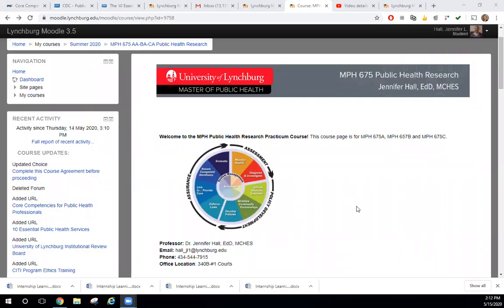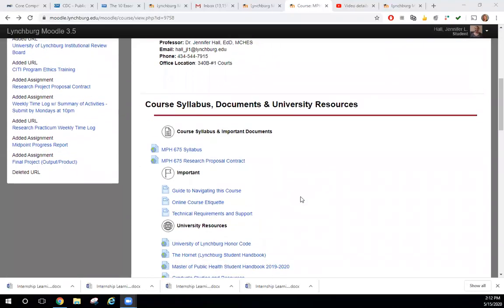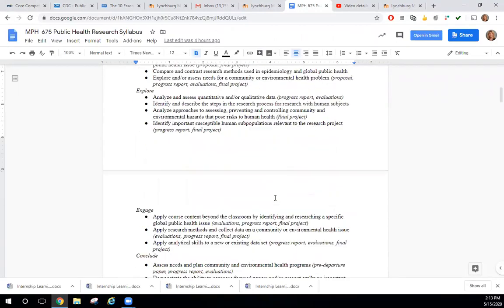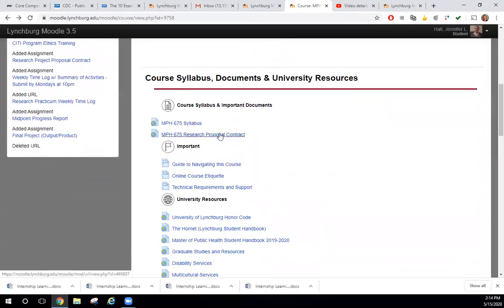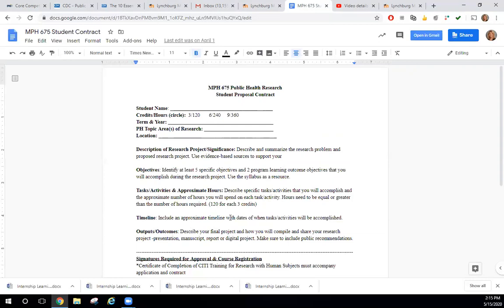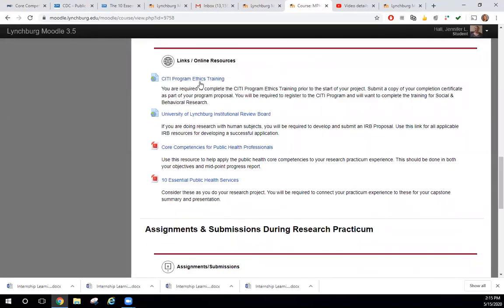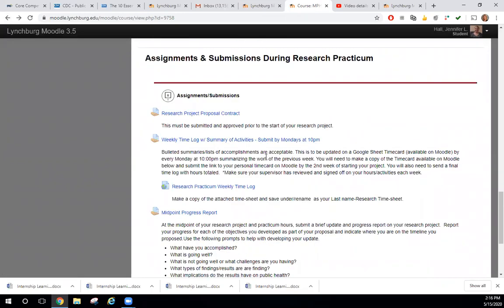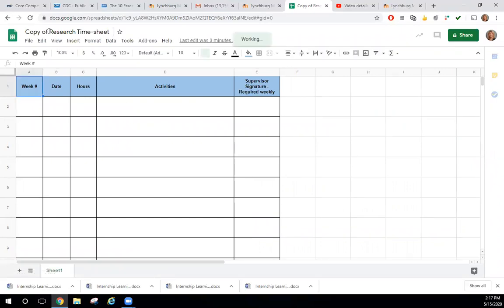MPH Research Practicum Overview